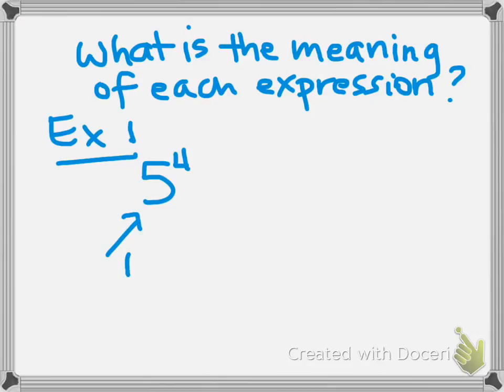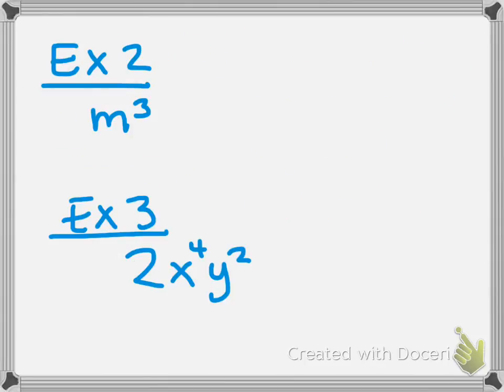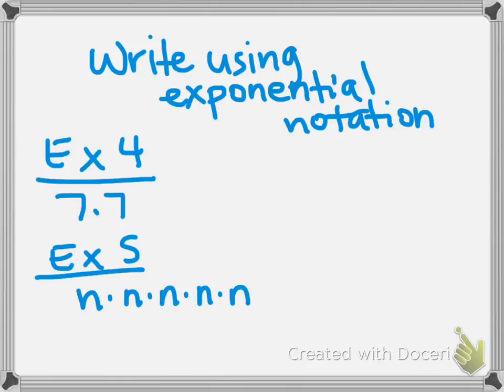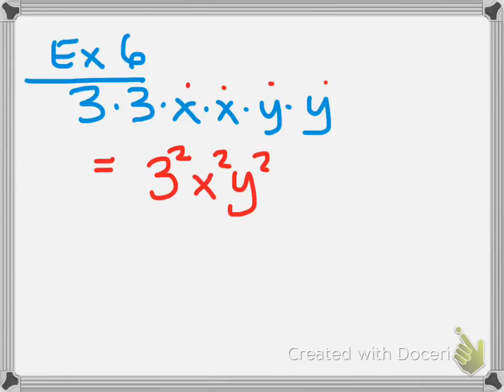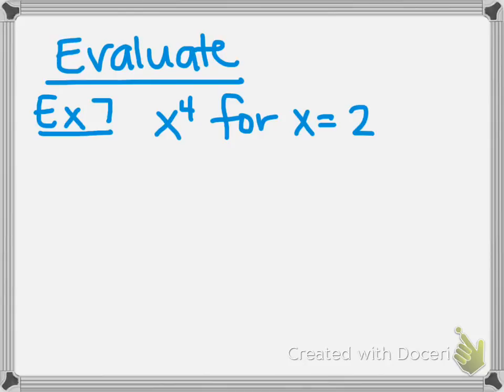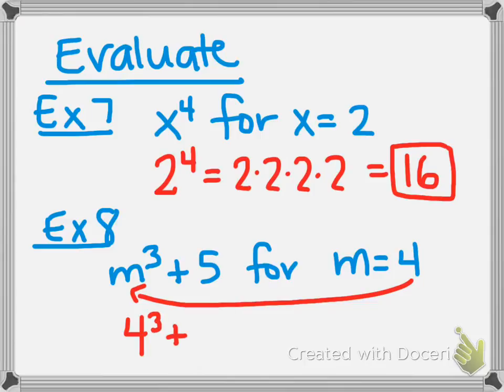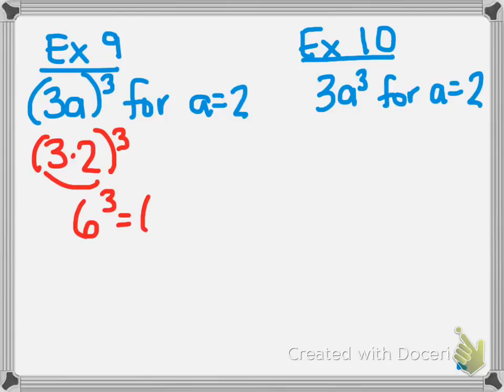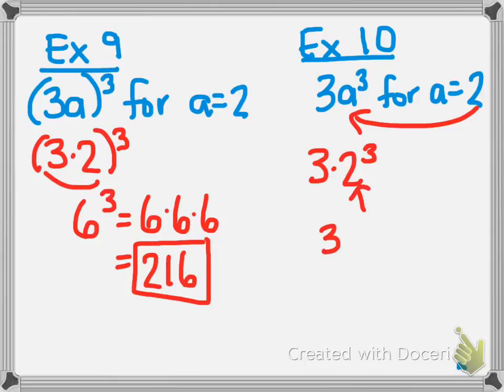CH 1-3 Notes